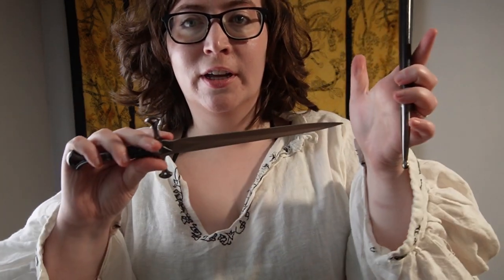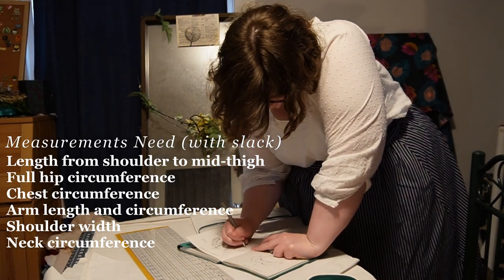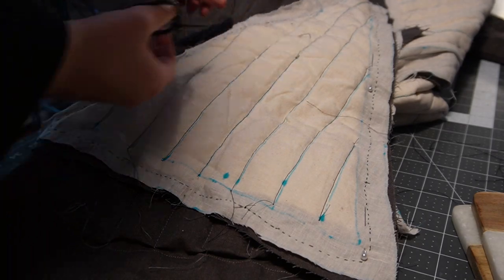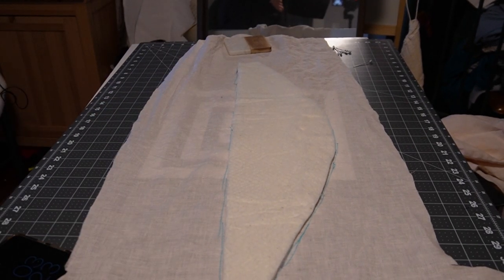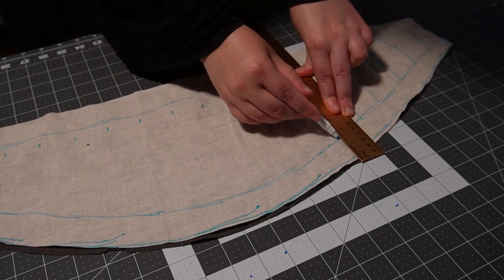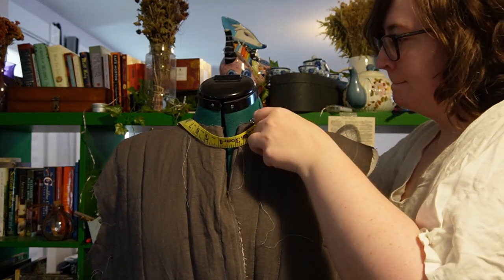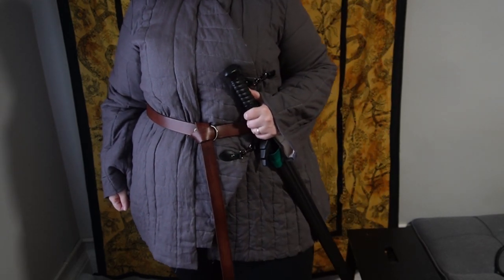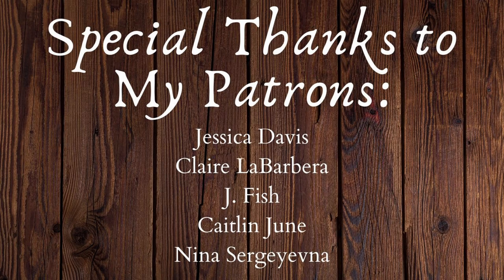Becoming a Lady Knight with Some Textile Armor: Gambeson Jacket Drafting and Construction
Hello folks,
As part of this year's Costube Symposium, I decided to challenge myself to make a winter coat patterned after a medieval gambeson.
This garment is made to measure, so it will work for a variety of body types.
I made this out of 2 layers of 100% linen, with cotton quilt batting sandwiched in between. Linen was a historically popular choice for similar garments, but others, like animal skin, were sometimes used and materials like raw sheep's wool were popular as the stuffing.